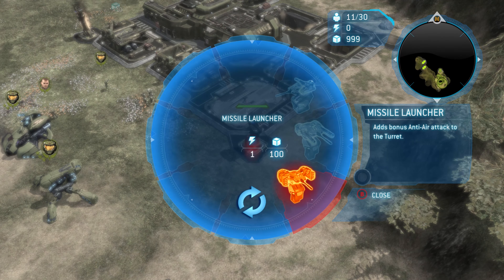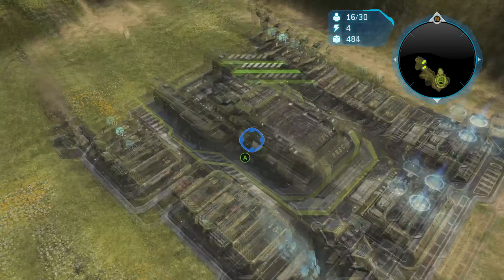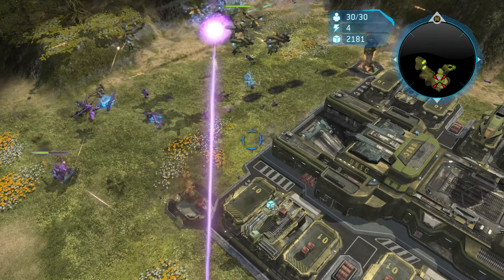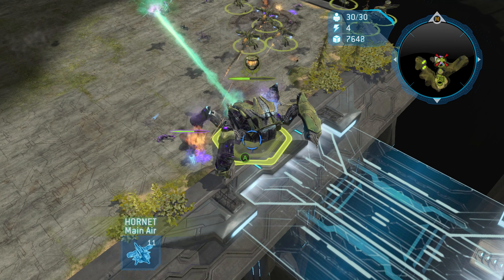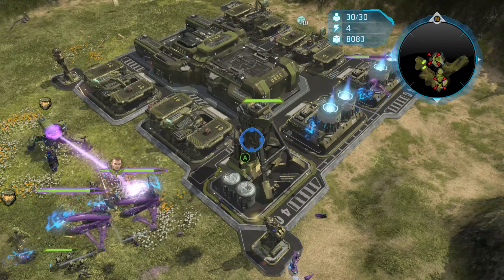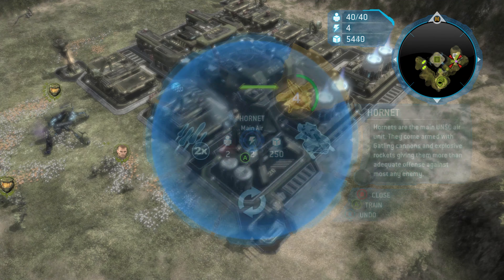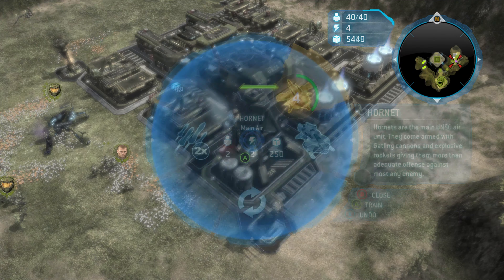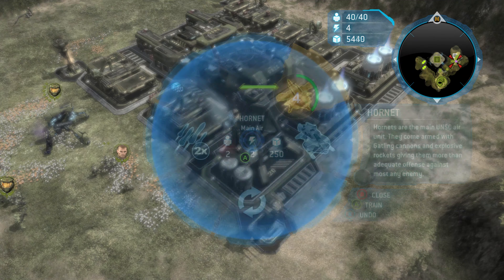Halo Wars: Definitive Edition - Legendary Walkthrough - Mission #13: Beachhead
Game: Halo Wars
Mission: Beachhead
Difficulty: Legendary
Skull #13: Yes
Black Box #13: Yes
Achievement - Beaming With Pride: Yes

In this mission, the Arbiter forces Anders to turn on the shield world to begin creating a fleet that will destroy humanity. After turning it on, Anders escapes captivity and is rescued by Sergeant Forge and the rest of the Spirit of Fire. Your job in this mission is to protect Anders and get her to the Spirit of Fire; afterwards, you are to eliminate the Covenant presence by destroying all four of their bases. This mission can be difficult so be sure to be strategic and use your forces wisely. REMEMBER TO USE THE SCARAB!

The content in the video was captured using the El Gato Game Capture HD 60 and Streamlabs OBS. The video was edited using software from Sony Vegas 14. Any commentary and supplemental audio were captured using Audacity.

► Soundtrack available anywhere music is sold or streamed.

“Halo Wars: Definitive Edition - Legendary Walkthrough - Mission #13: Beachhead” was created under Microsoft's "Game Content Usage Rules" using assets from Halo Wars: Definitive Edition, and it is not endorsed by or affiliated with Microsoft.